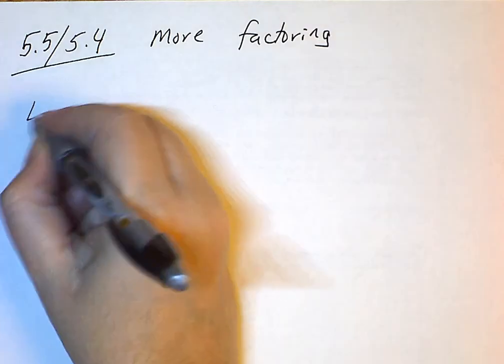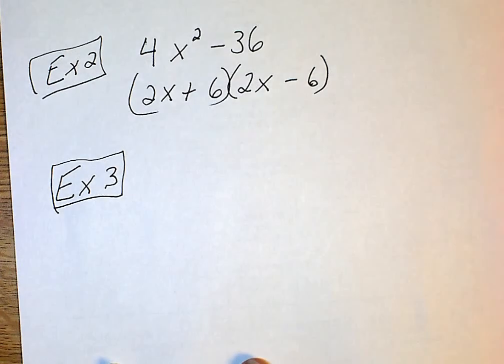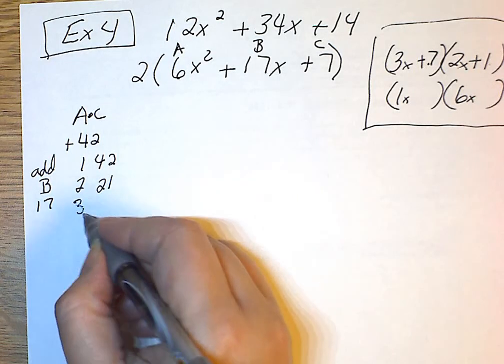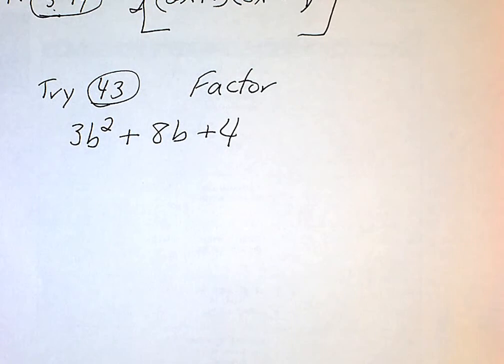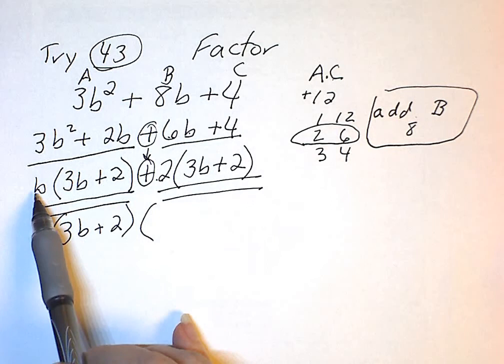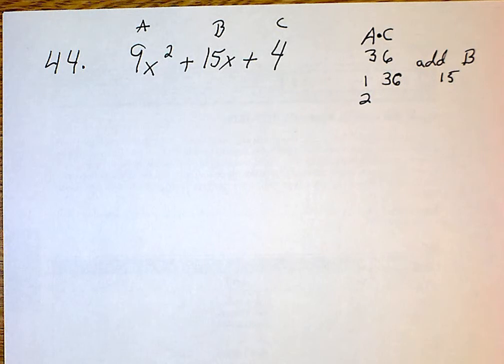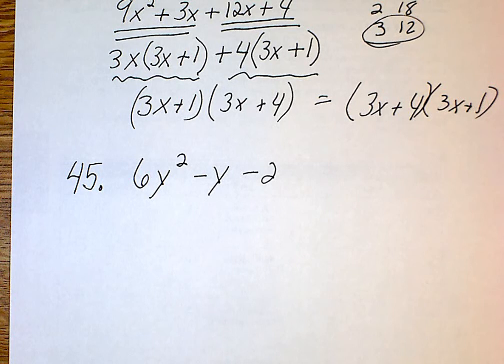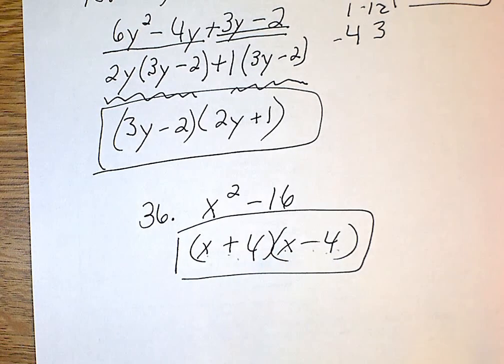5 5 & 5 4 more graphing